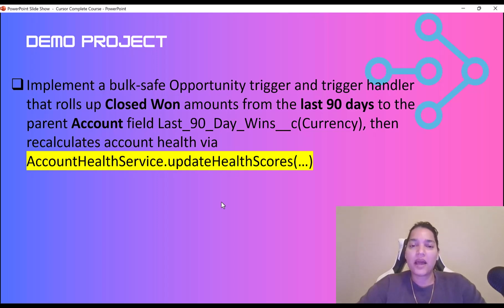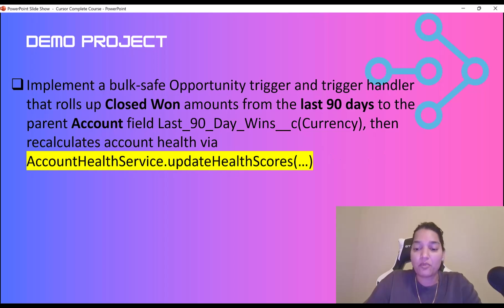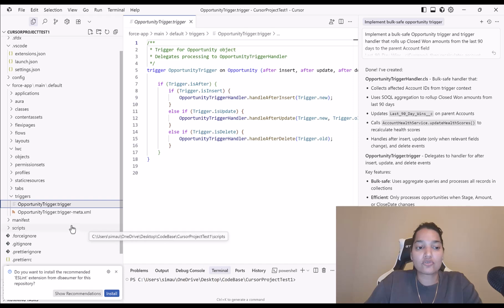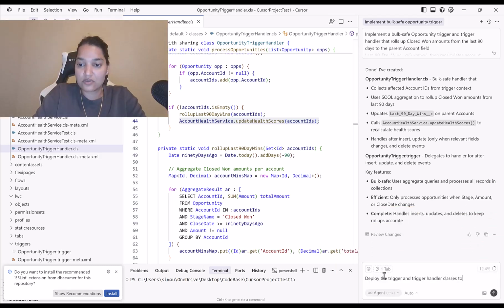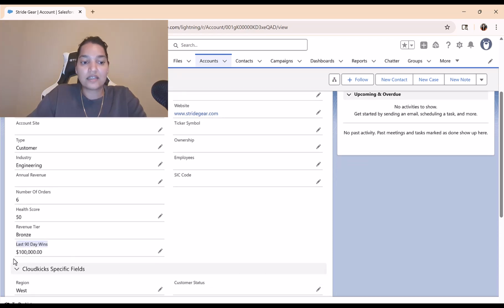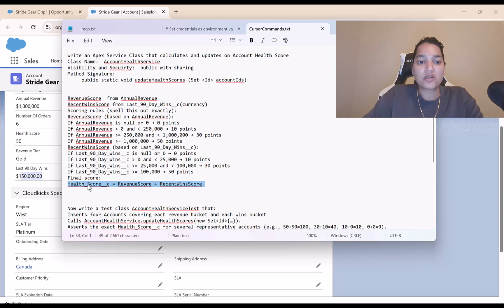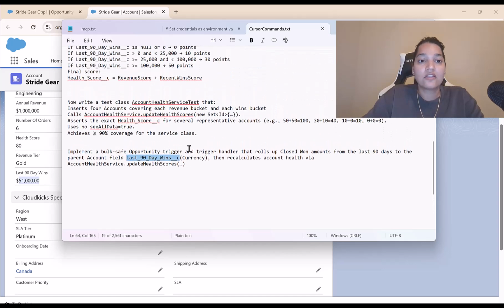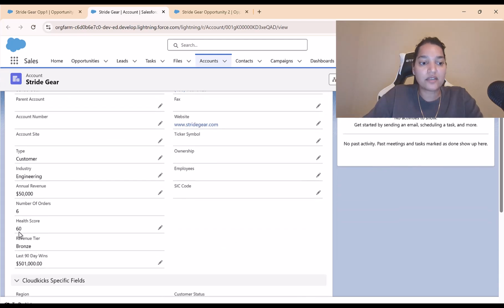Opportunity Trigger Patterns That Actually Work in Salesforce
Understanding Opportunity Trigger & Handler in Salesforce
Salesforce Development with AI: Cursor + Agentforce Vibe